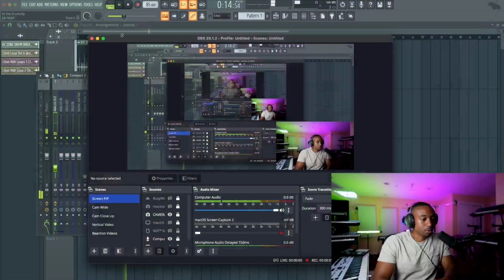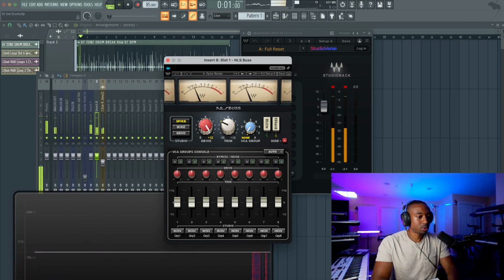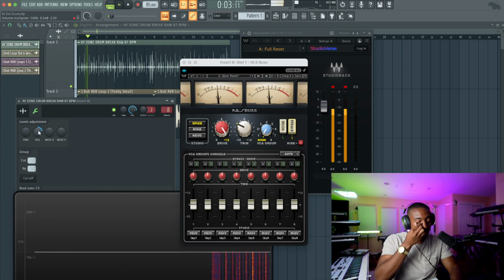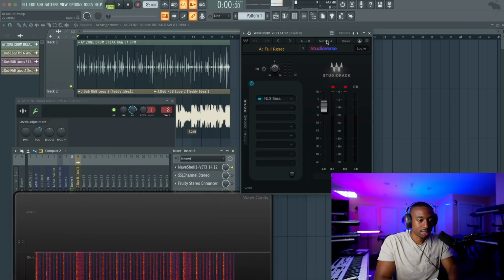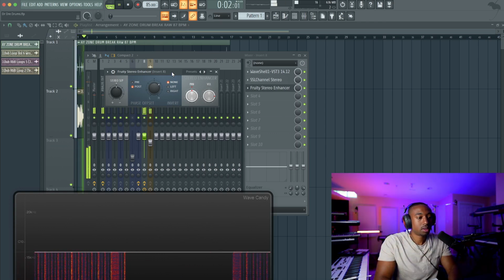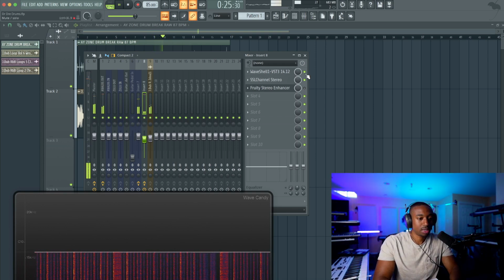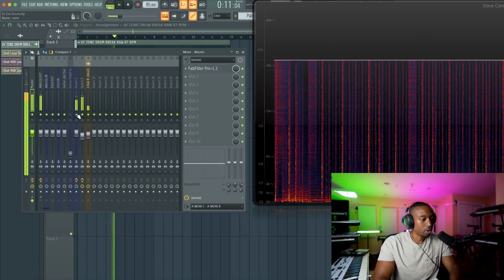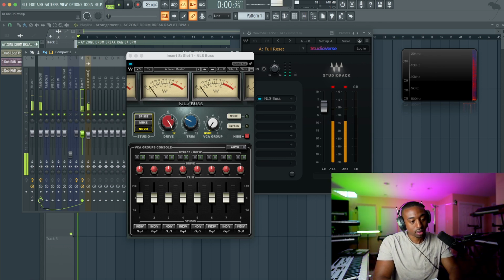Dr. Dre Drum Mixing SECRETS Revealed